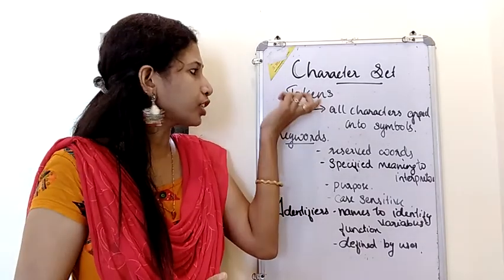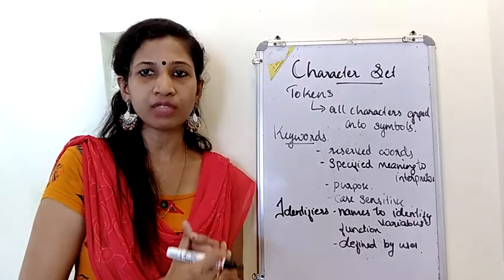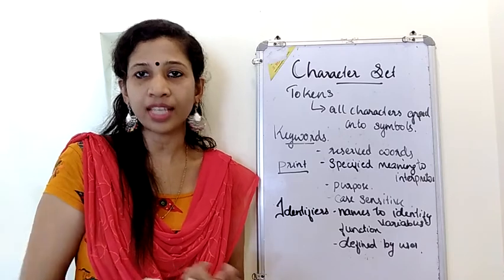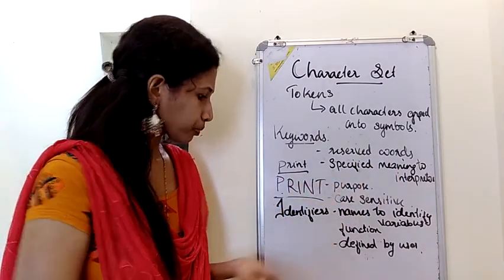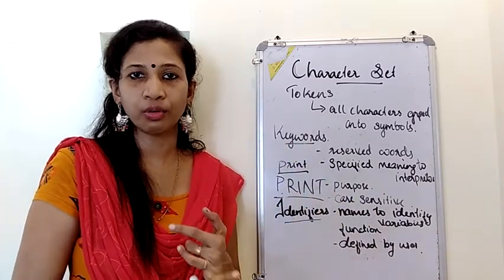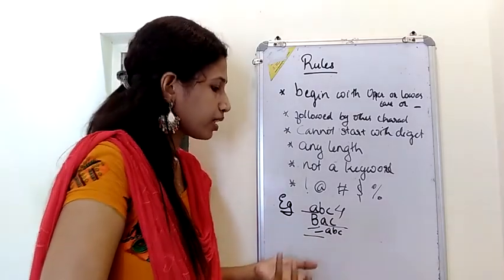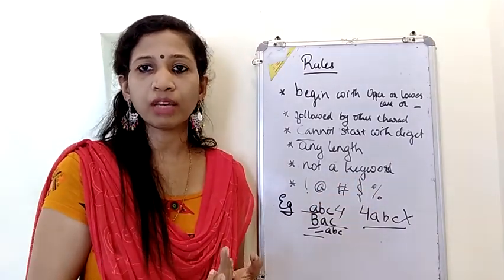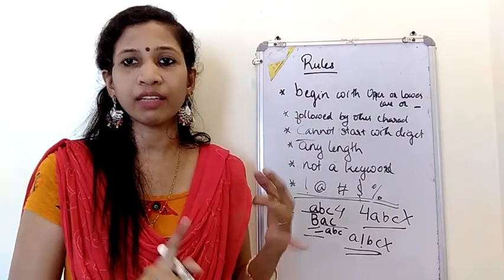Character Set And Rules|| Part 12 || Plus One || CBSE